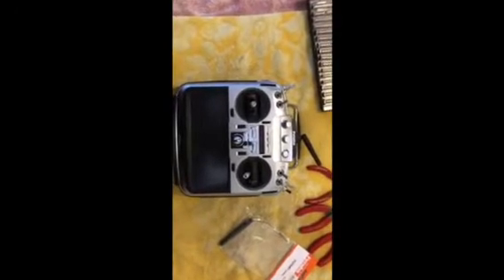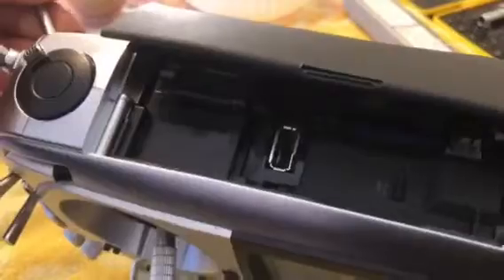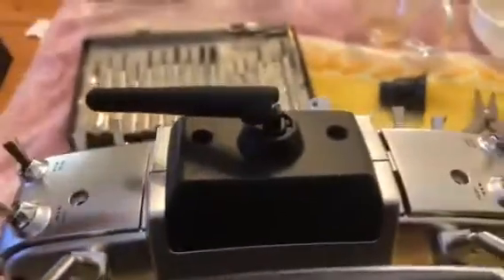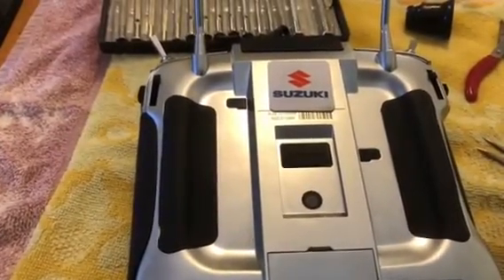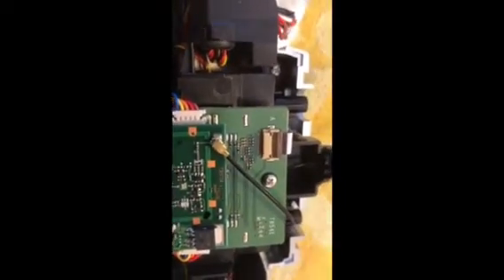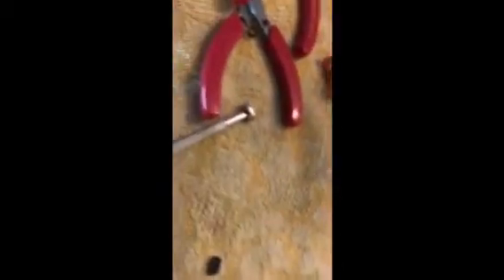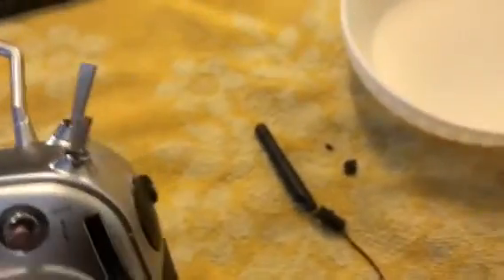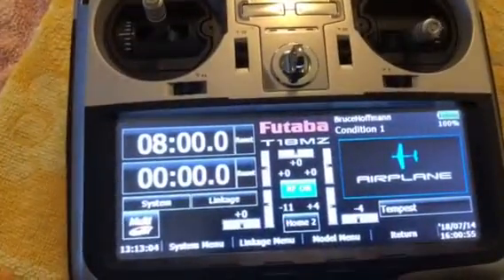Futaba 18MZ antenna replacement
How to dismantle a Futaba 18MZ transmitter and replace the antenna.
The Tx was first tested with a 'Range' test and then used to fly several models with the following day after the repair.  No problems. FYI - the small connector of antenna cable is a very tight press fit onto the circuit board.